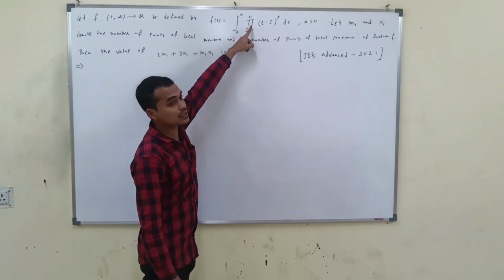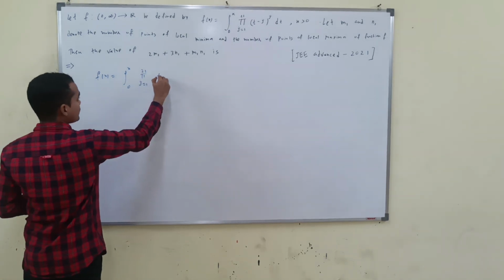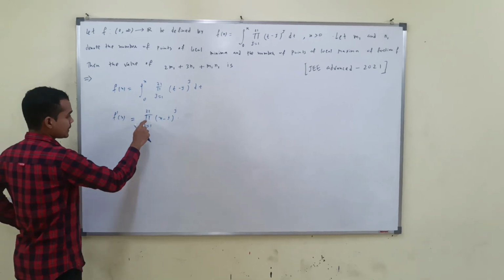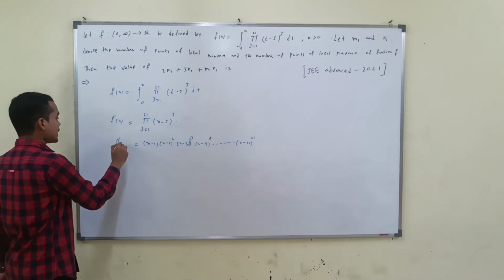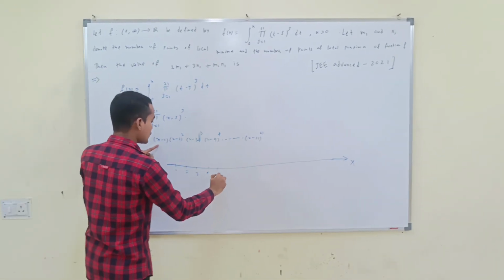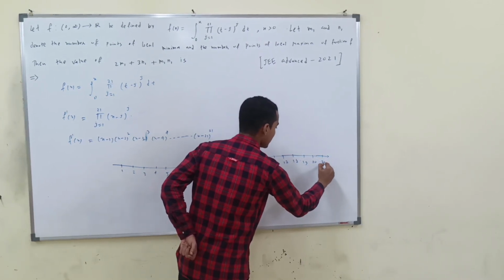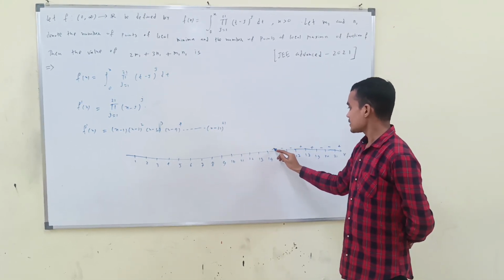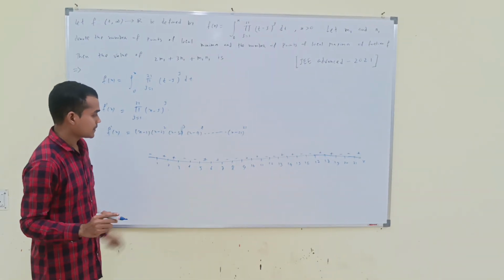JEE Advanced Mathematics 2021 solution